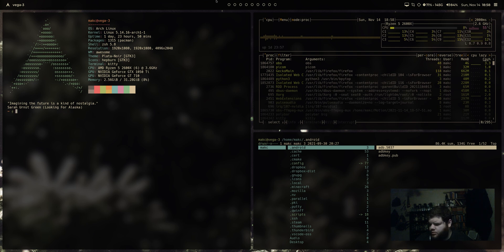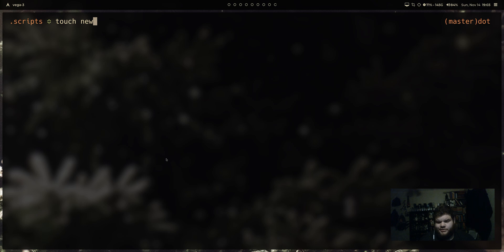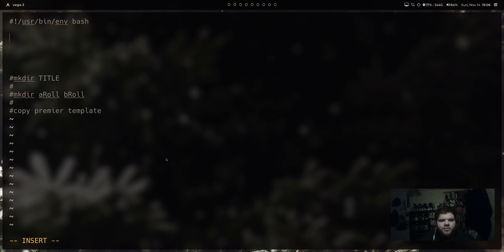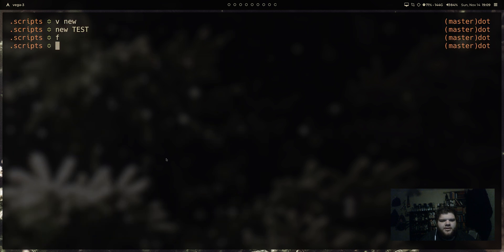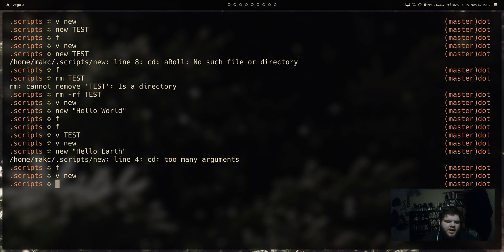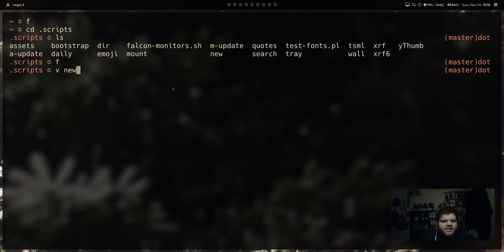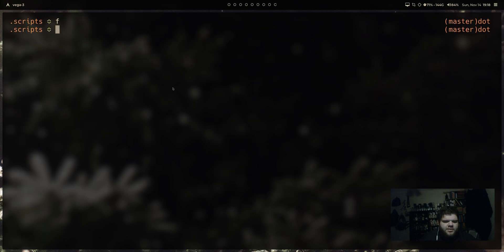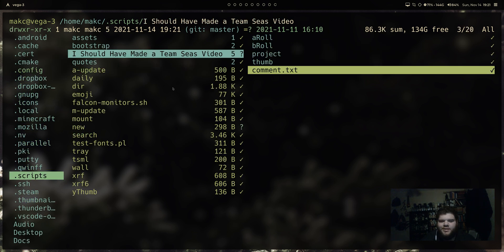A Project Organization Script // 25 Days of Linux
Featuring Music From:
Prigida's "Cosy"